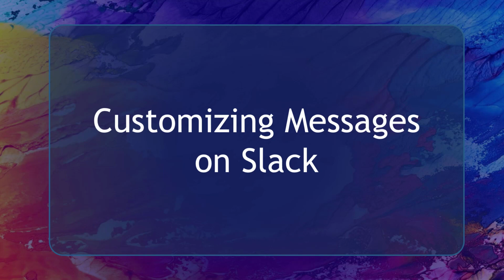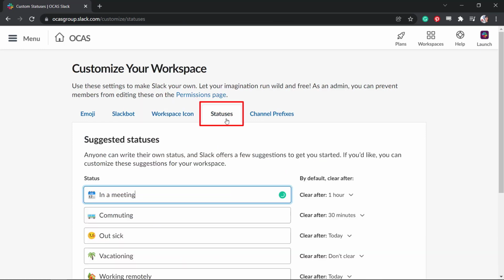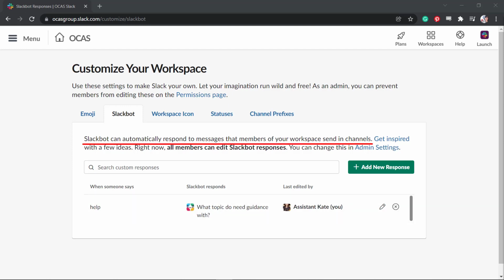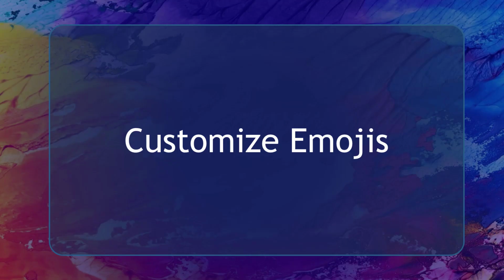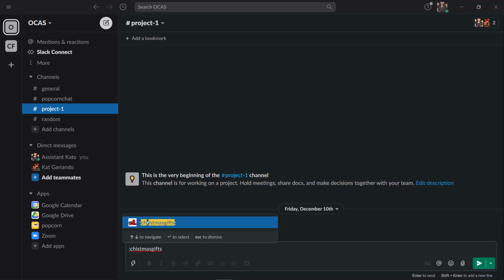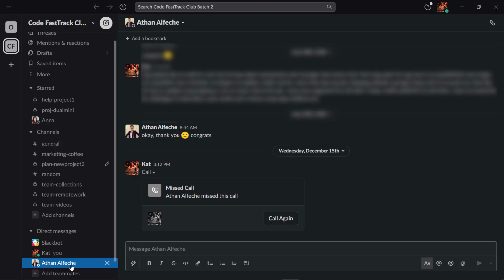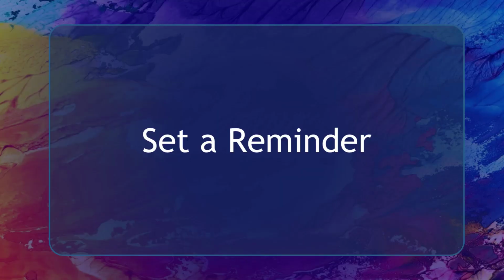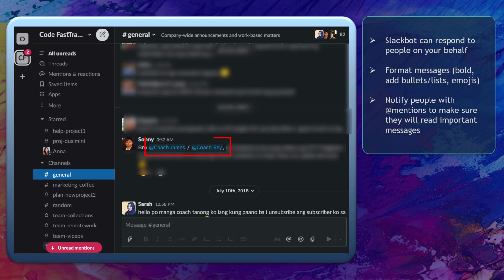How To Design & Format Messages in Slack- 5 Pro Tips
Slack is quickly becoming the top communication tool for workplaces. Slack is more than a simple, well-designed communication tool.

It’s jam-packed with awesome features that improve productivity and add a little fun into our lives. Create a personalized experience for yourself and your team by customizing Slack to fit your needs.

Slack recognizes that people make mistakes from time to time. Whether you misspelled a few words or sent a message to the wrong channel, the app allows you to edit your previously sent messages.

In this way, you can save yourself from the embarrassment that you might feel when someone sees your message in the conversation.

You can edit a message on Slack whether you’re using the app on your phone or computer.

In this video, you’ll learn how to design and format messages in Slack.

If you want to turn cold leads into loyal customers, you can opt for our marketing app called PursueApp which will help you to gain more customers with cold email marketing.